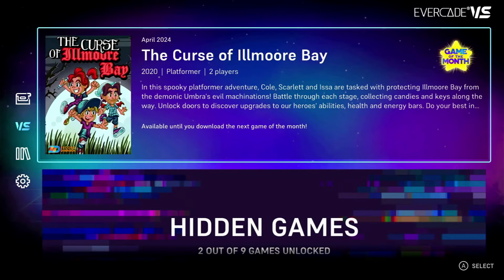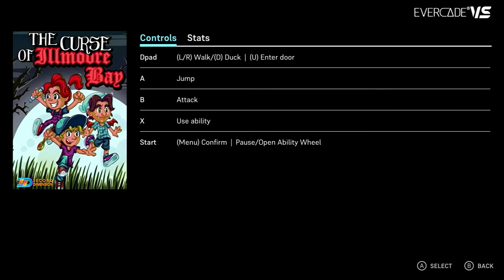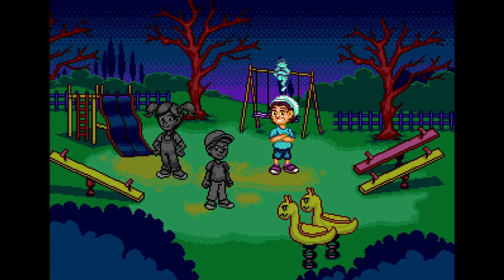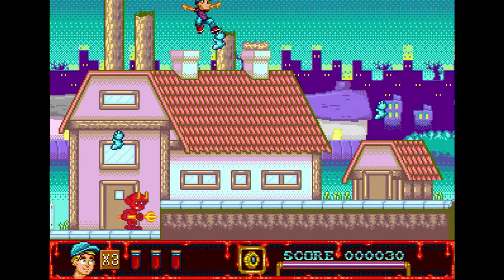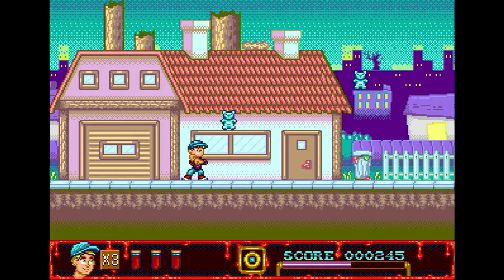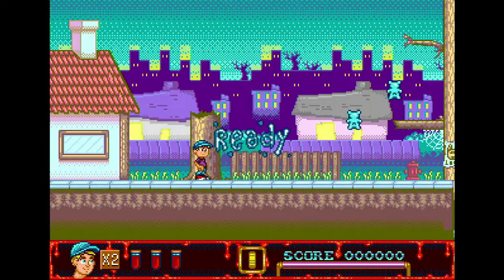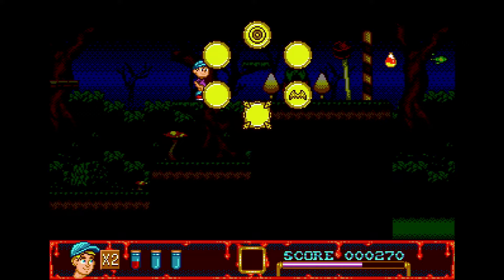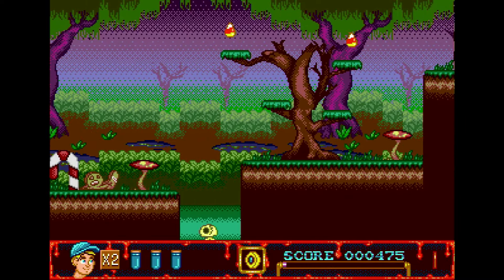Evercade Game Of the Month Returns - April 2024 - The Curse Of Illmoore Bay - Indie Heroes 4!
Evercade's game of the month returns in the form of The Curse Of Illmoore Bay.  Play on your EXP or VS now!